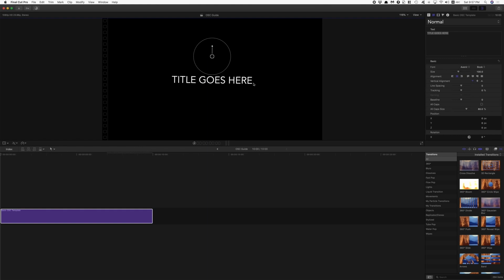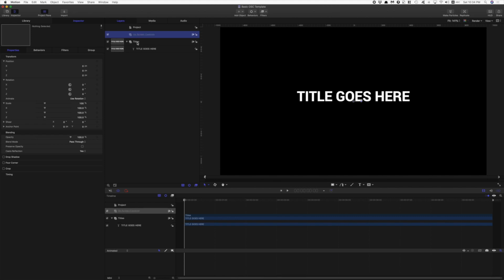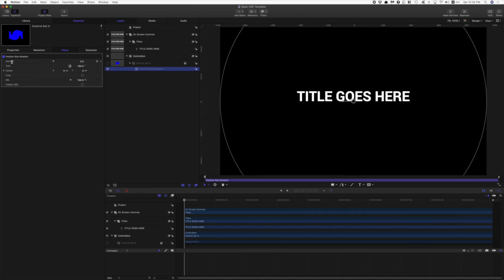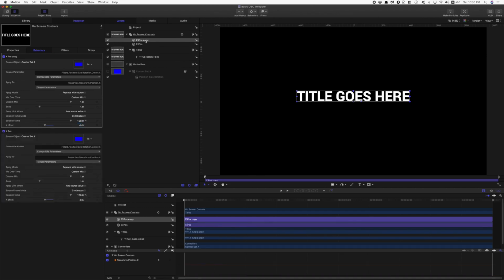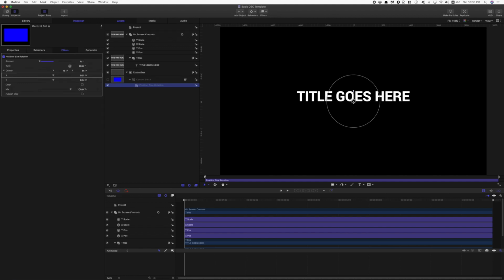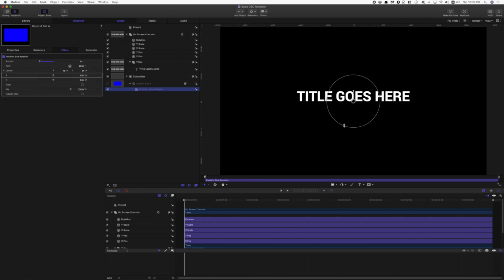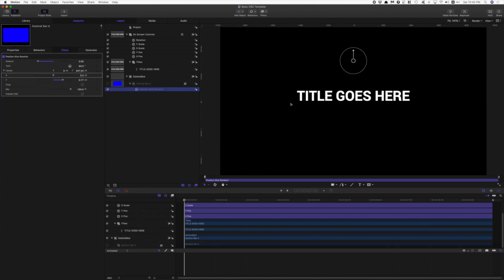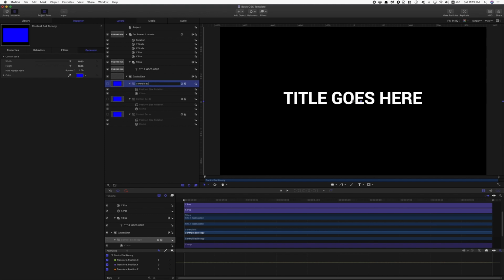Motion 5 Tutorial: On Screen Controls (OSC)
Hi

Here is a guide for making a set of on screen controls for your FCPX templates. This method was taught by Fox Mahoney (Fox_m) over at the  offical motion forum, and I want to make sure that all know about this too.

There is also another good guide from Jon Belew. You can check that out here at this link

Fox Mahoney wrote a very detailed article about OSC here, it is really worth the time to read and learn.